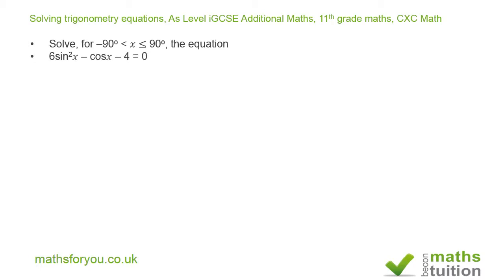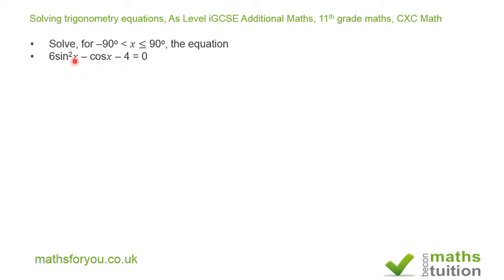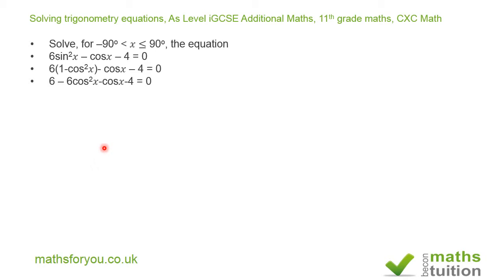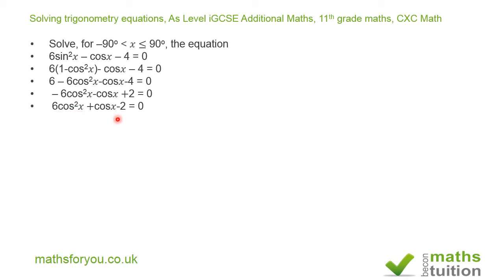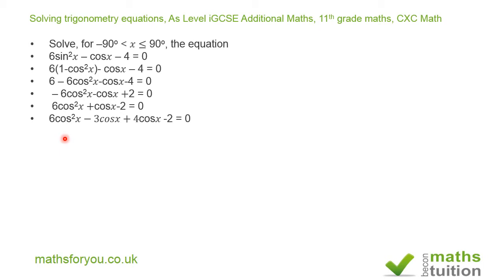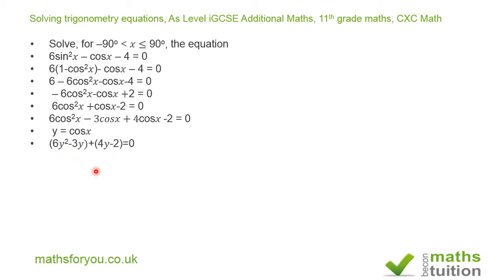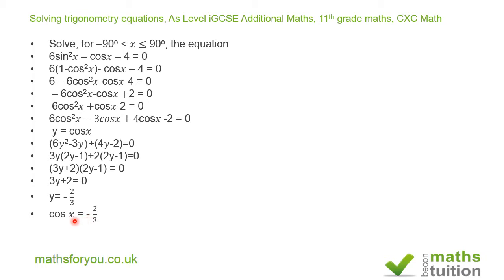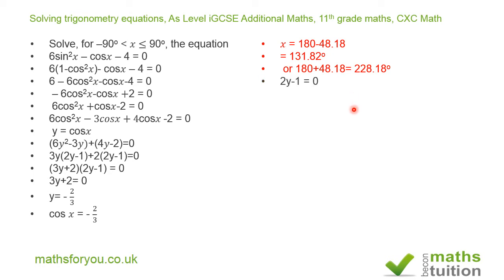Solving trigonometry equations, As Level iGCSE Additional Maths, 11th grade maths, CXC Math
Solving trigonometric equation revision using a past iGCSE Additiona Maths question